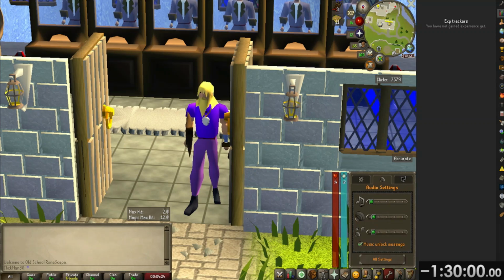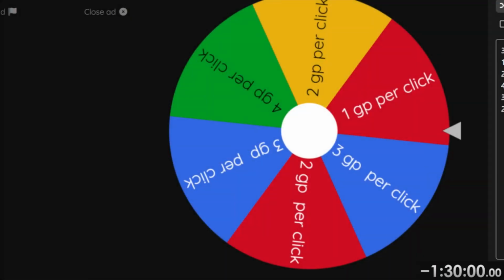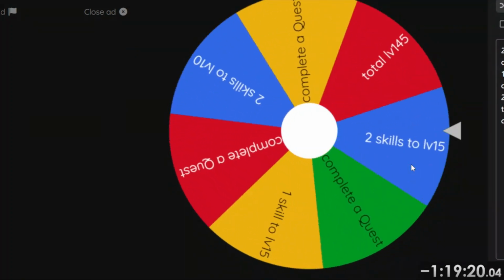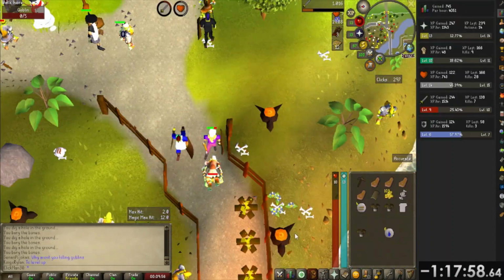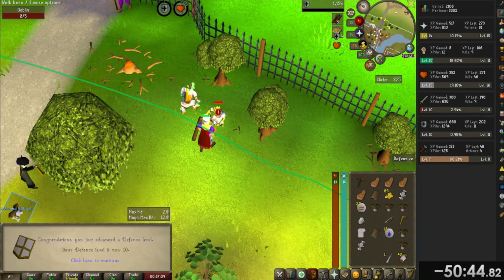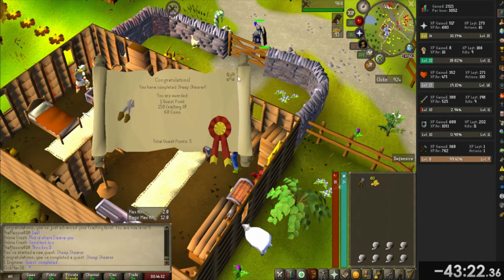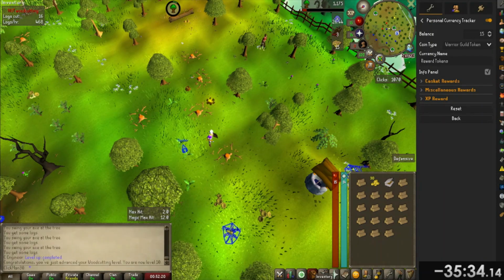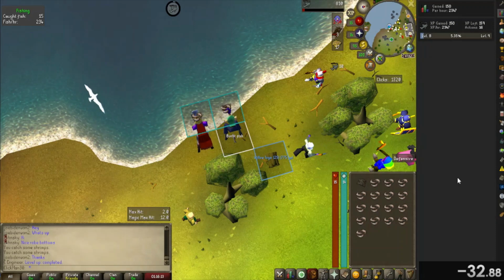ClickMan OSRS - Episode 5 - FASTER THEN NORMAL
Welcome to ClickMan every Every click costs gp